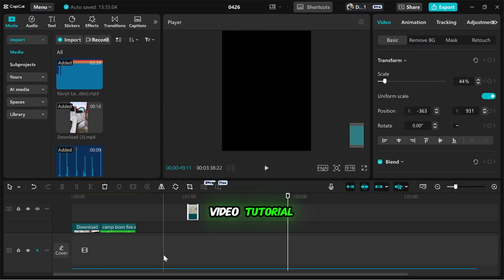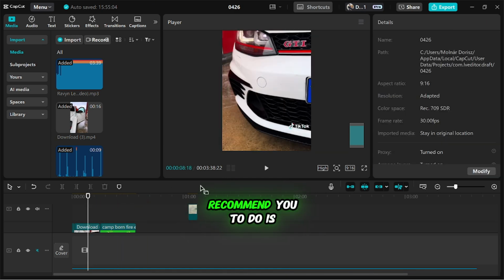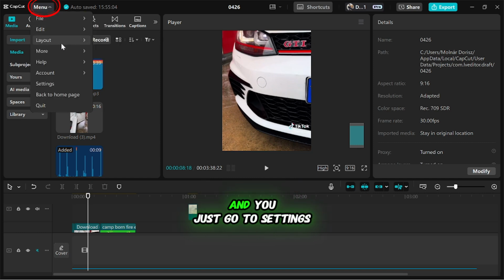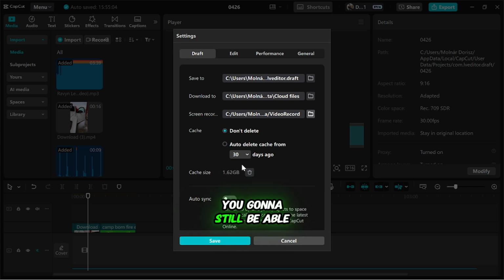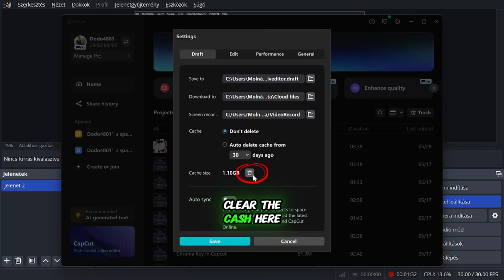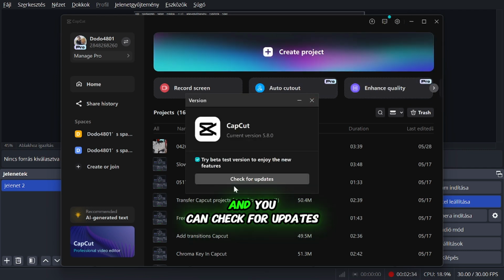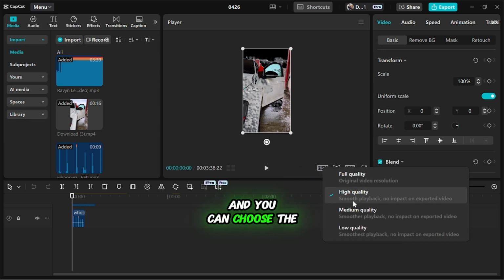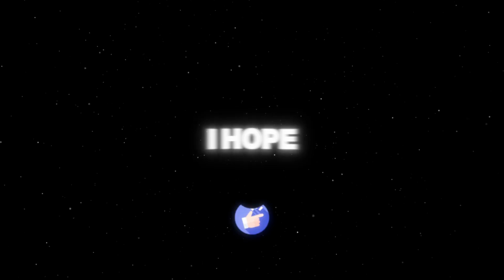How To Fix Capcut Lagging In 2025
In this video tutorial, I'm going to show you how you can fix Capcut lagging in 2025.